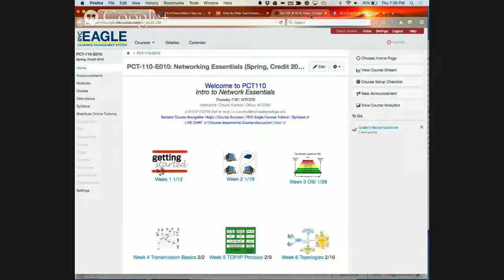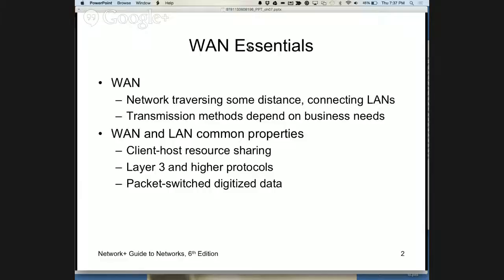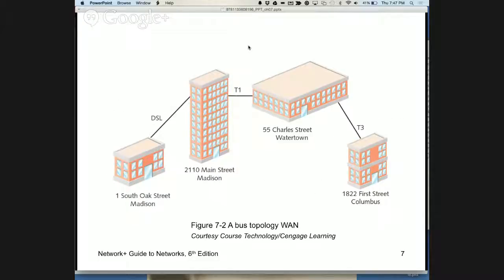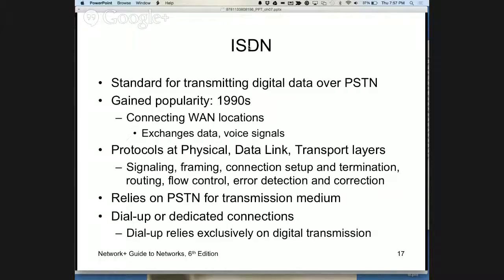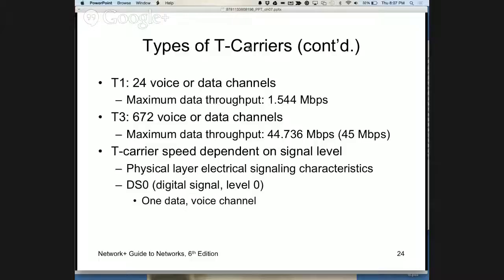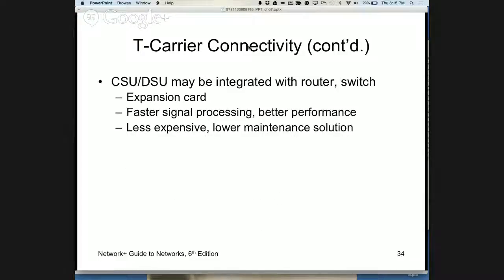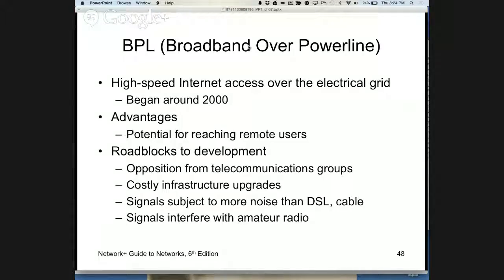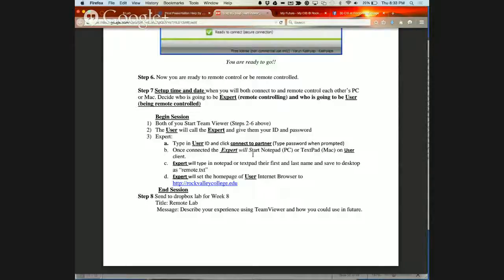PCT110 Week 8 Sp2015